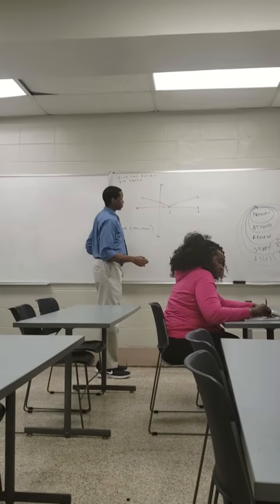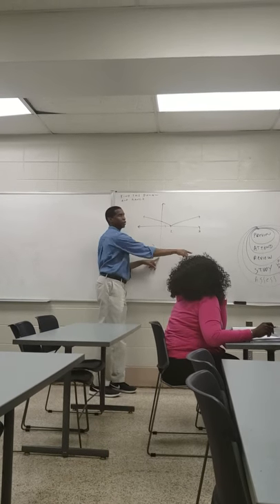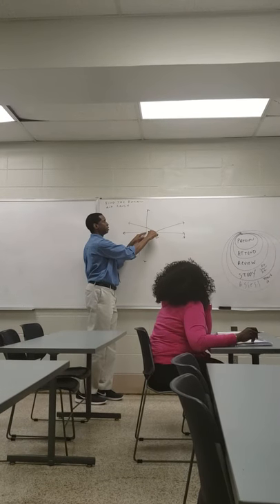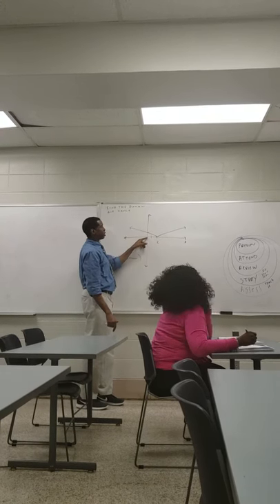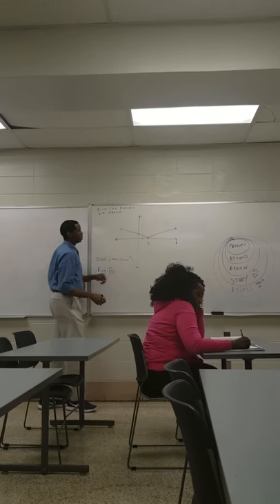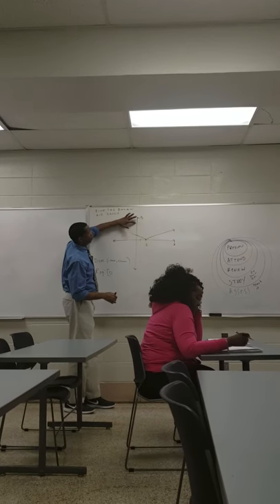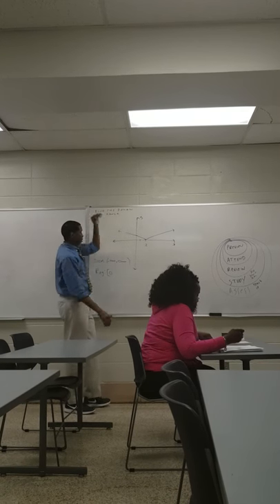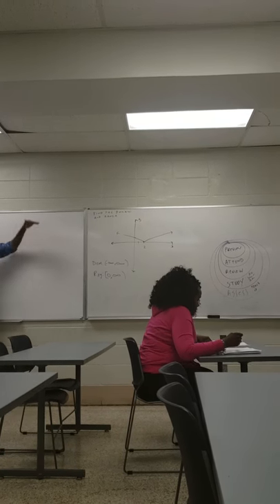PreCalculus 1.5 pt 2